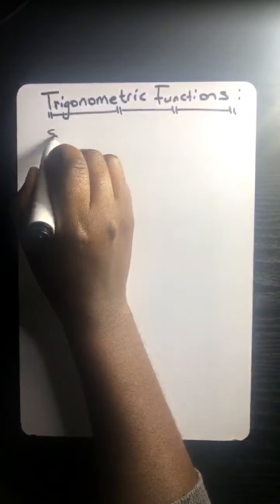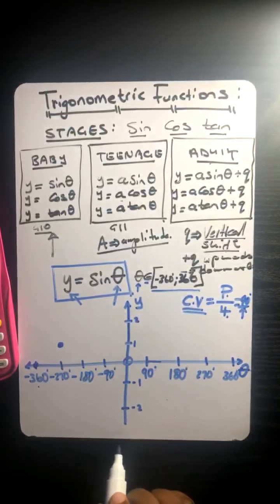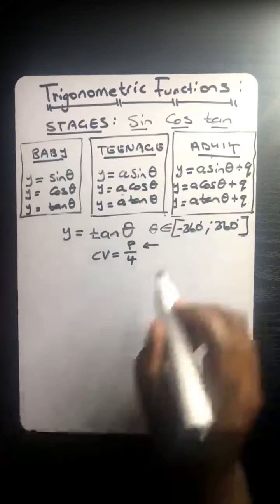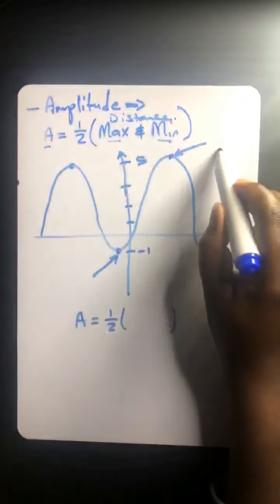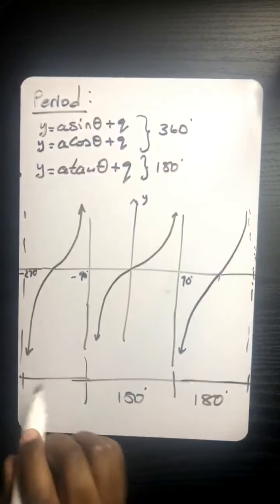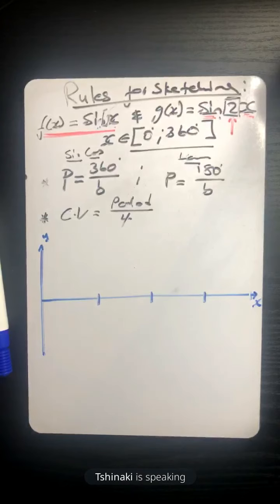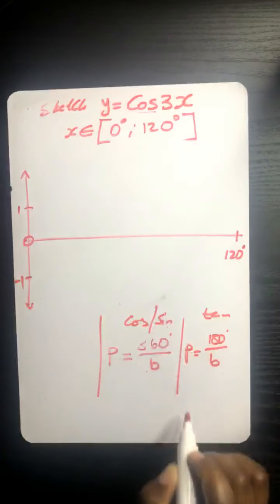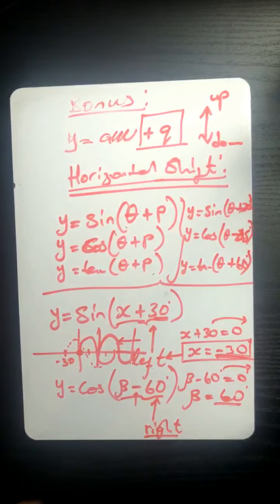Intro to Trig Functions | Masterclass | Summary of trigonometric Functions with tutor & learners